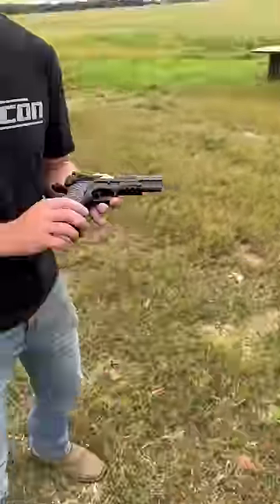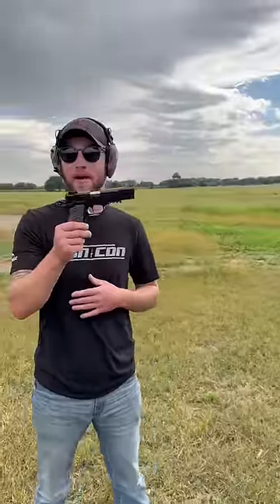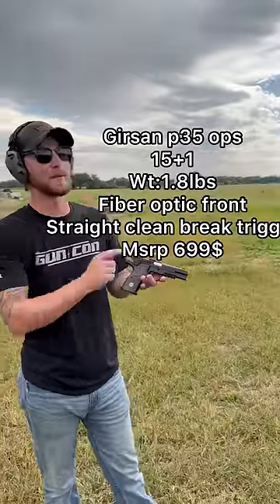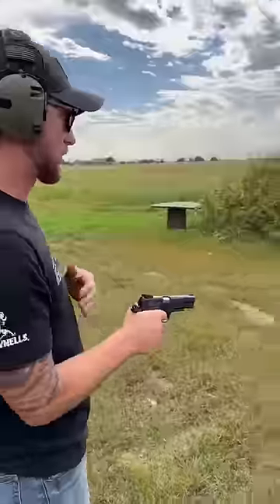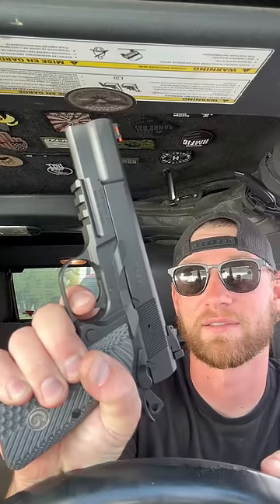60 second PewReview - Girsan m35 ops